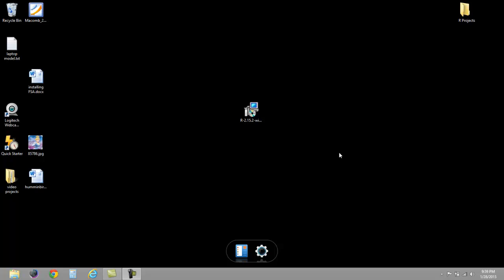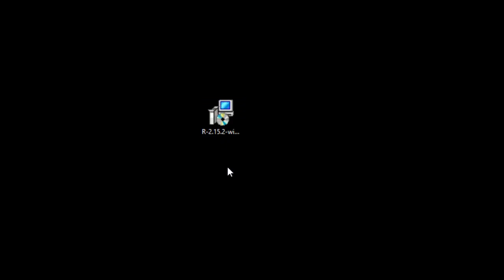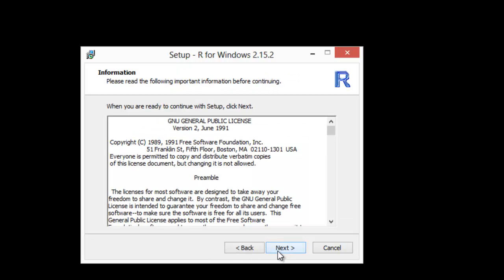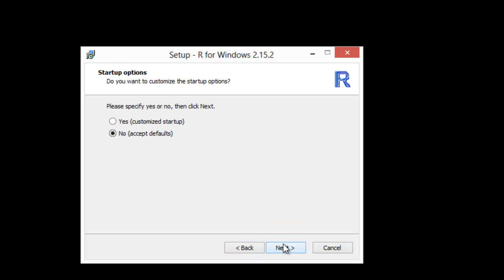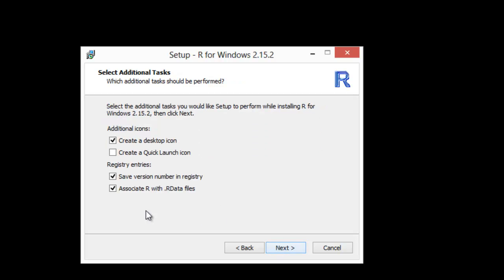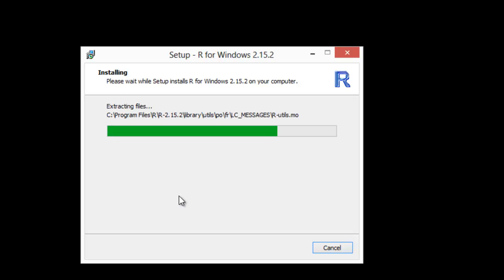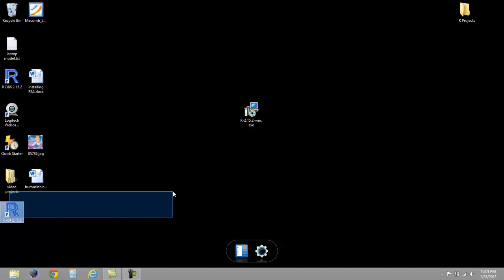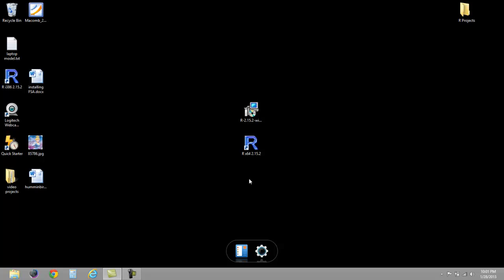R Tutorial 01 - Installing R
Shows how to get started by installing R on a Windows machine.